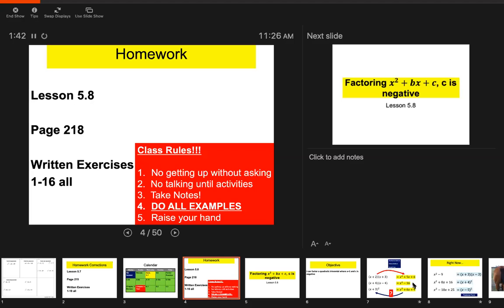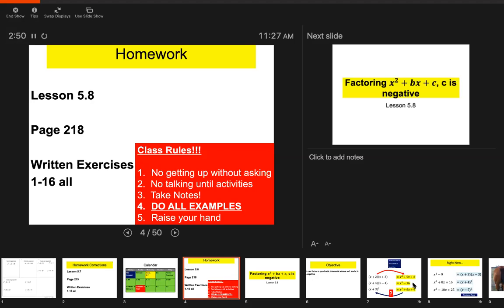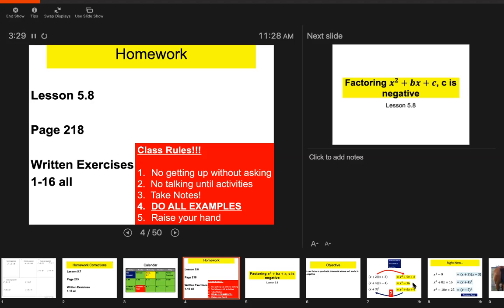Algebra-1 Factoring Quadratics Review